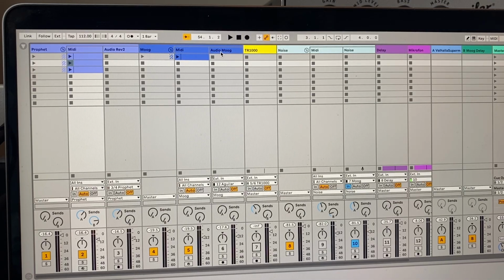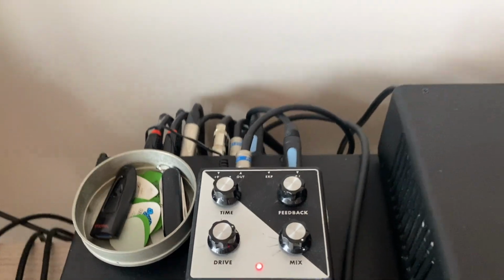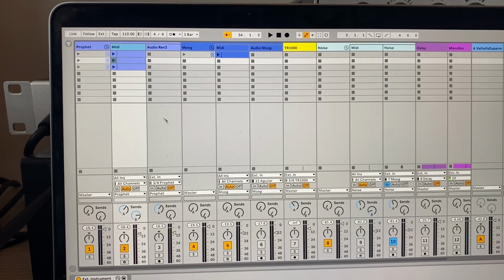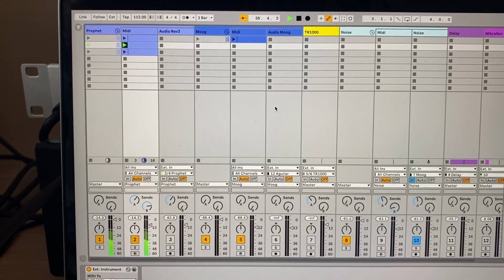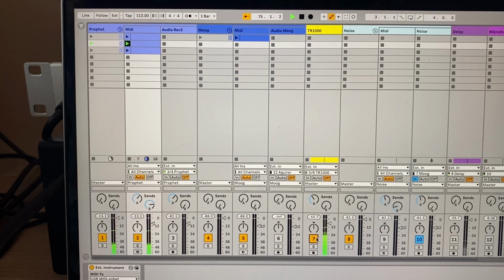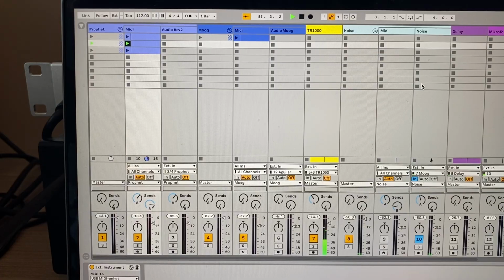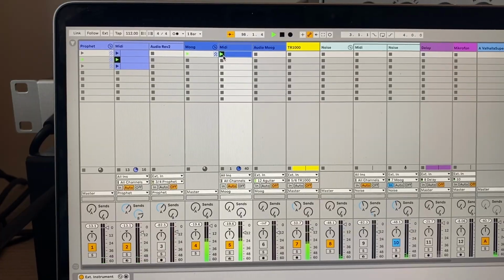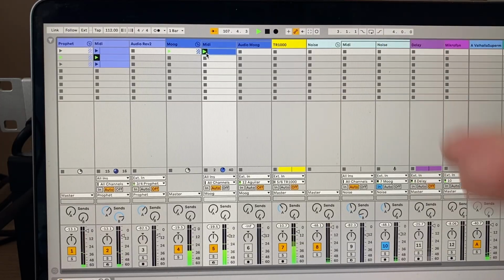#4 - Dub Techniques - TR1000 - Rev2 - Modular Synth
In this video we are exploring dub techniques using hybrid setup of analog gear sequenced by Ableton, whilst also creating a fun little beat.

Recommended listening:
- Rhythm & Sound
- Fluxion
- Deepchord
- DC11

Further studies:
- Lucas Marcal has some great videos on the subject:
- Great thread at Modwiggler about both Dub techno music, but also gear used.